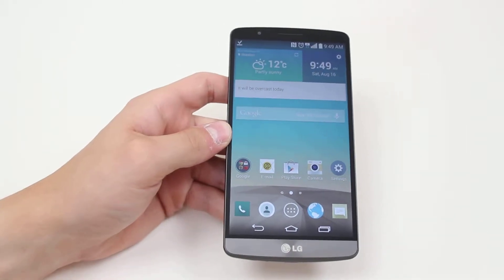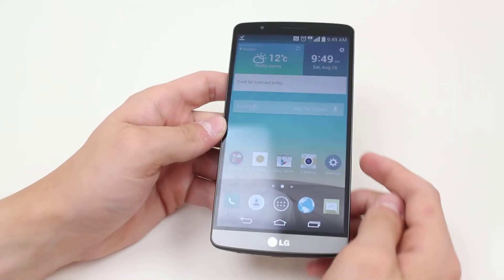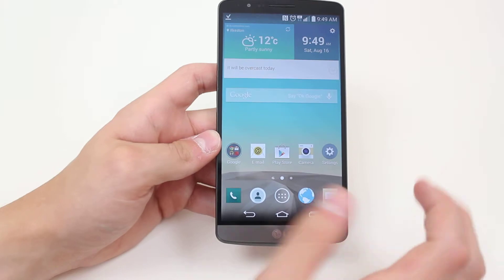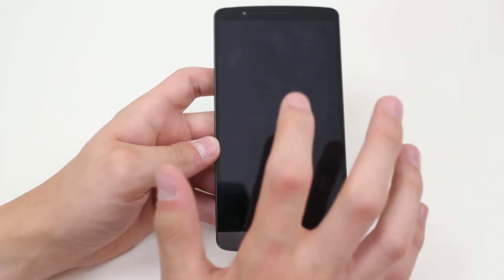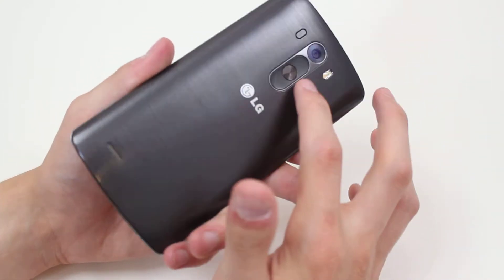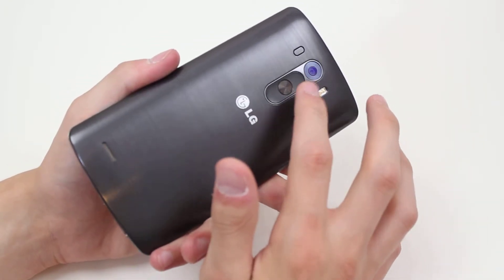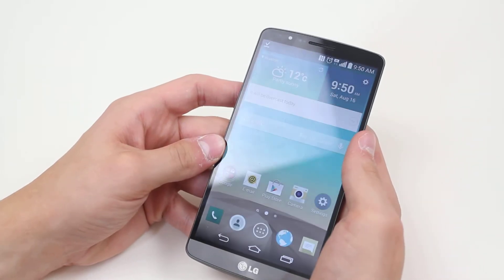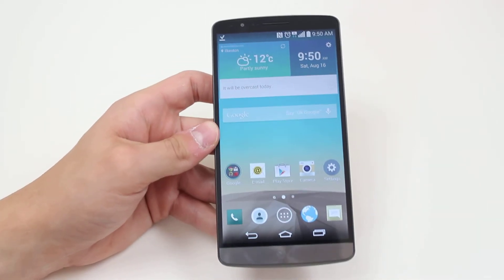How To Lock & Unlock - LG G3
A video how to, tutorial, guide on locking and unlocking on the LG G3.